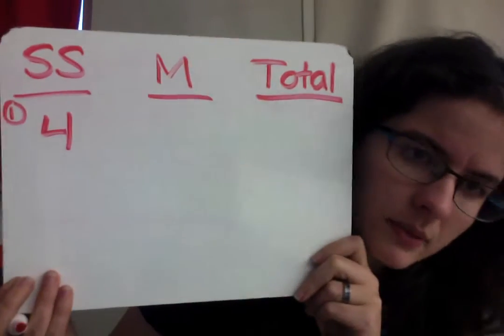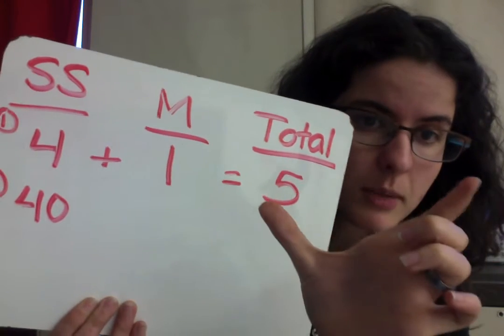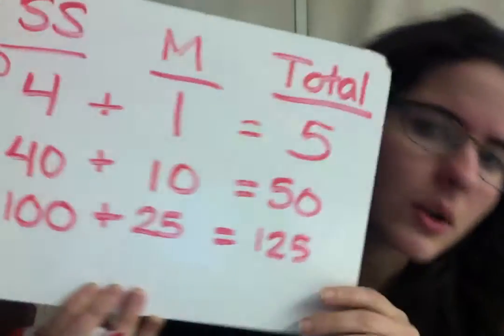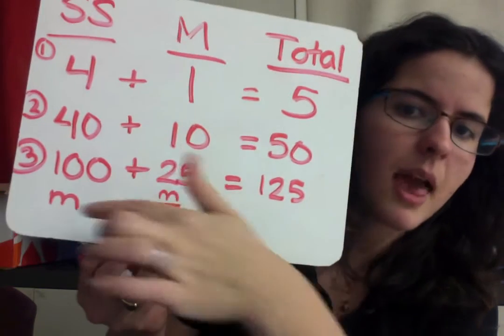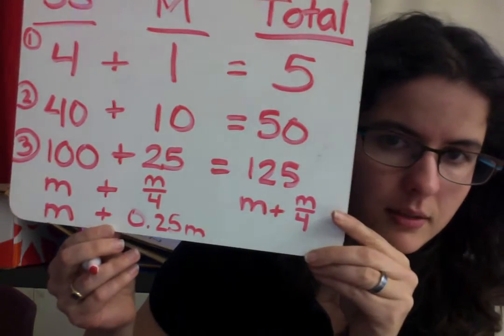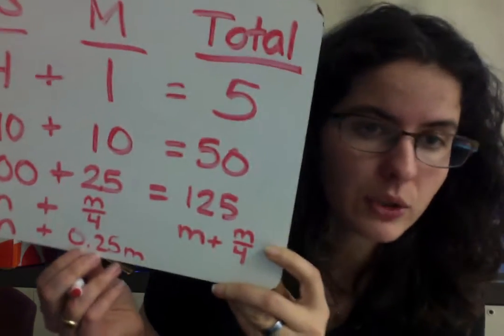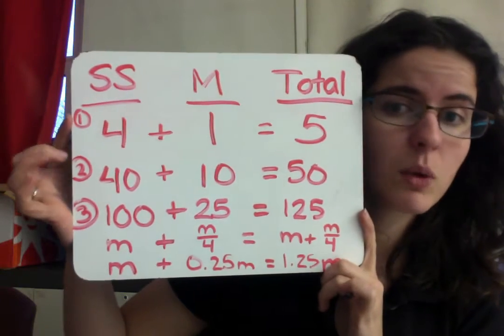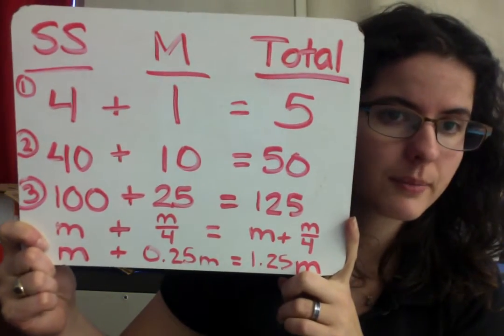Week 25 Thursday (3/9/17): Generalizing Percent Expressions